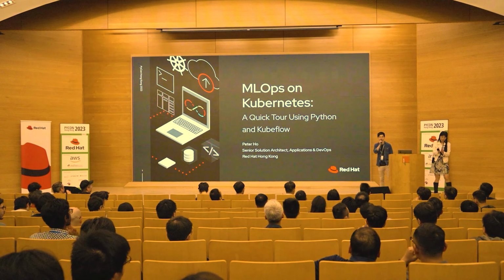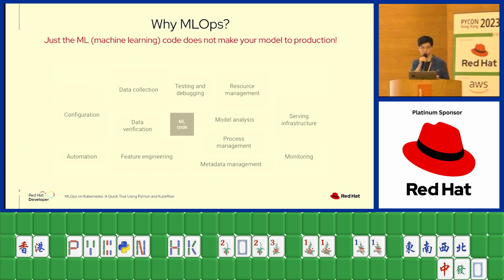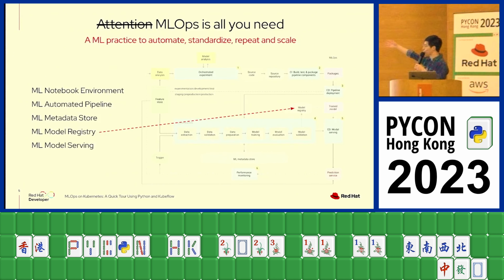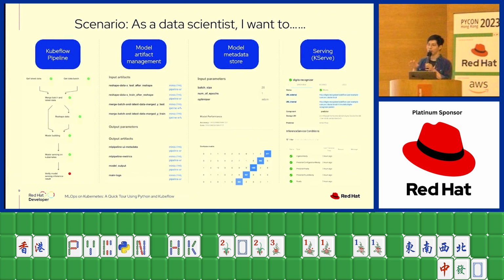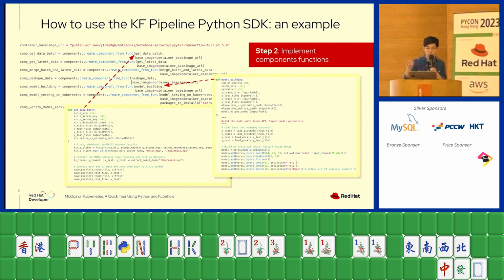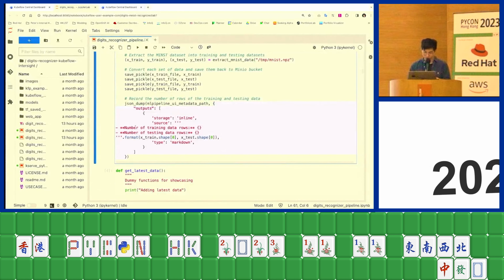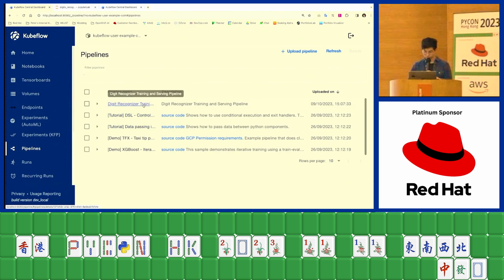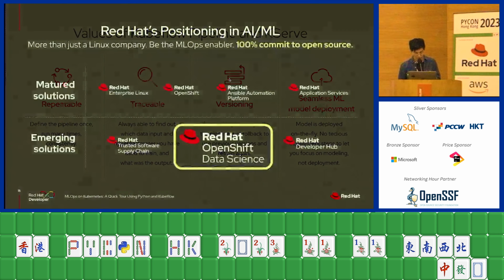Peter Ho: MLOps on Kubernetes: A Quick Tour Using Python and Kubeflow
While Python’s application in developing machine learning models is currently one of the most popular subjects, transforming a machine learning prototype into a production-grade system is complicated. Many people tends to concentrate on the machine learning algorithm itself, while other critical technical aspects, such as automated training pipelines, model performance tracking, model versioning, and model deployment, often get overlooked when trying to transition a machine learning model into production. This has led to numerous machine learning ideas not making it past the concept stage and into practical, real-world use.

MLOps is a paradigm to address these challenges. In this introductory section, we will talk about the very basics of MLOps. We’ll also introduce Kubeflow, a Kubernetes-based MLOps platform that puts MLOps into practice. Furthermore, we’ll explain the fundamentals of the Kubeflow Pipeline Python SDK, demonstrating how Python and Kubeflow can work together to help you get started with MLOps.

About Mr. Peter Ho
Peter Ho is one of the Specialist Solution Architects at Red Hat Hong Kong. He has extensive experience in working with Kubernetes, web development and public cloud technologies, with certificates received from Red Hat, Linux Foundations, Microsoft Azure and Amazon Web Services. Peter is passionate about new technologies, and enthusiastic to share any knowledge that he has gained from his application development and public cloud adoption projects.